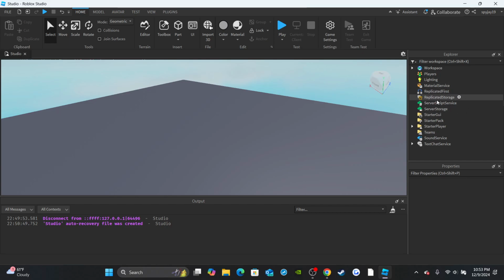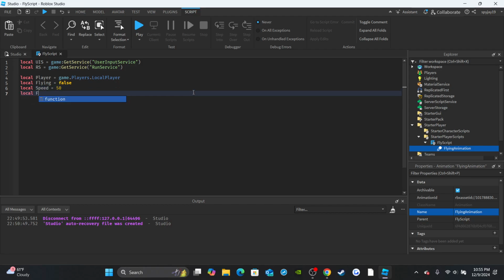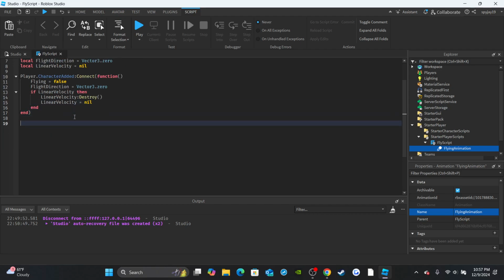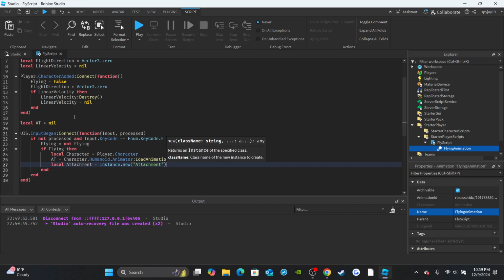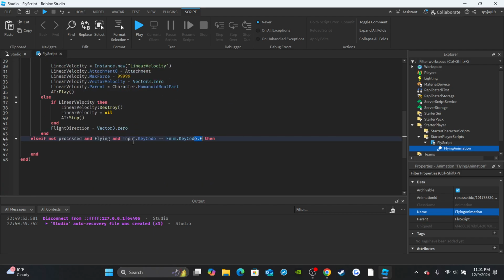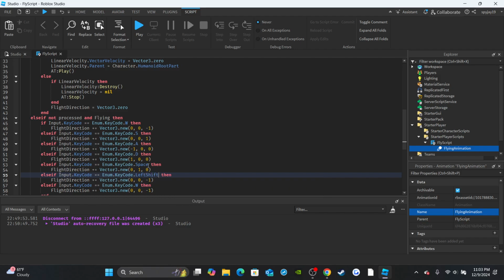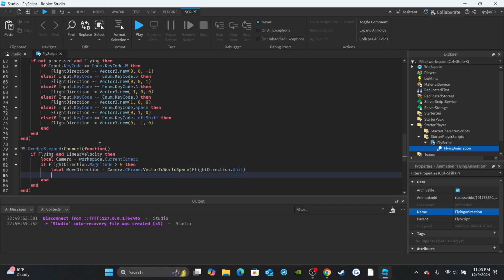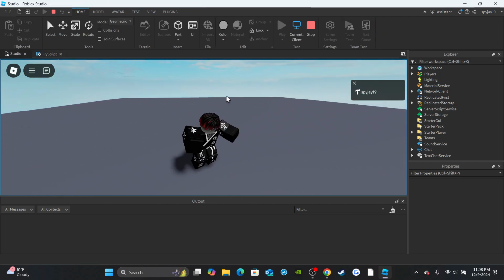How to make a Basic Player Flight System in Roblox! (Roblox Studio Scripting Tutorial 2024)